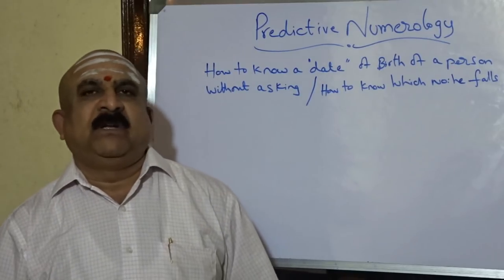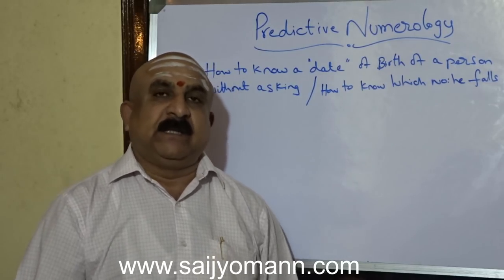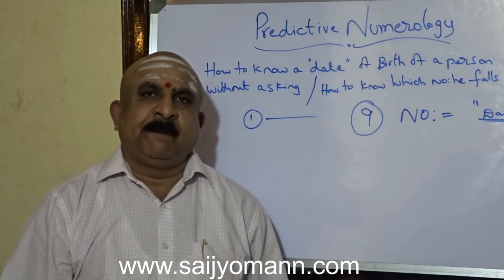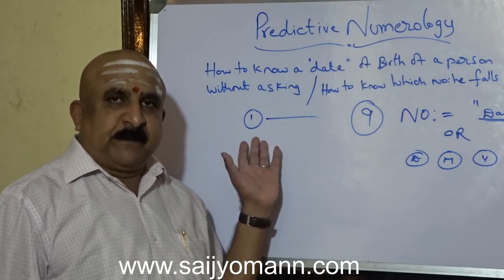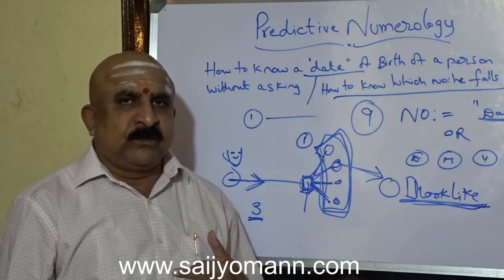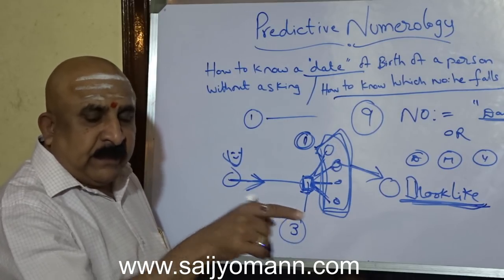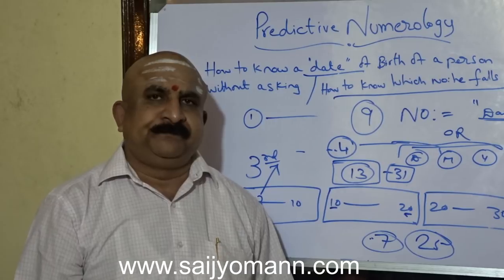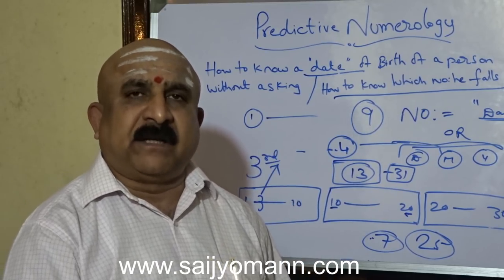Date of Birth of a person without asking - Numerology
Here is the system of knowing a person's "date" in his date of birth or his fadic number without asking him.  Through this system we can know everything about his character, nature qualities without asking his date of birth.